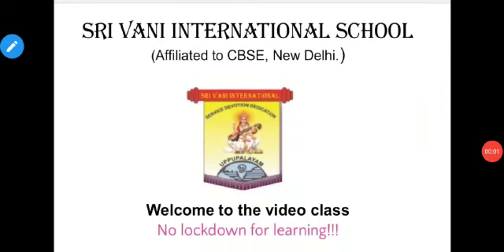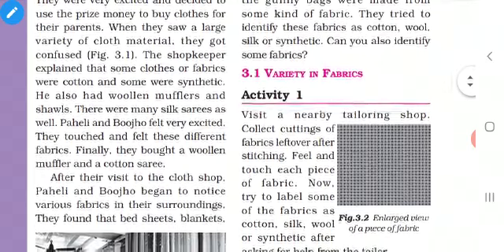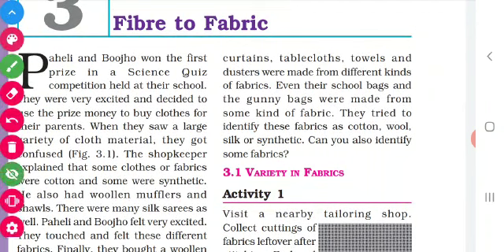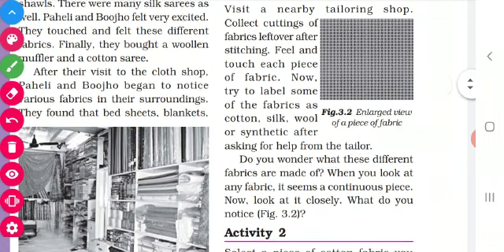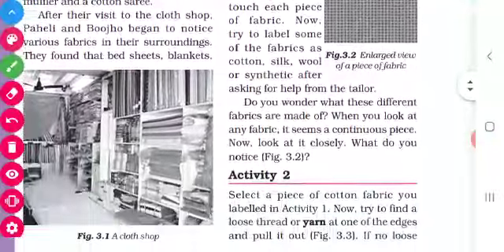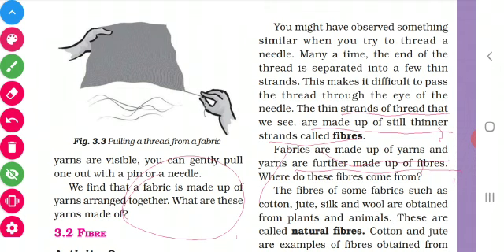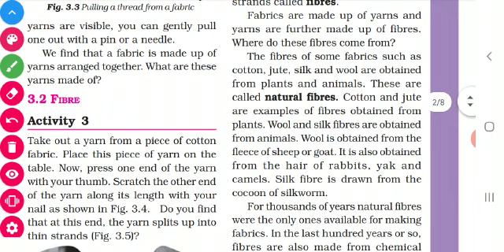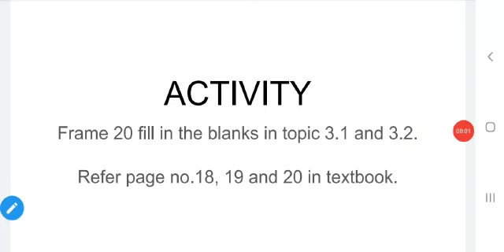Grade 6 Science Part 8